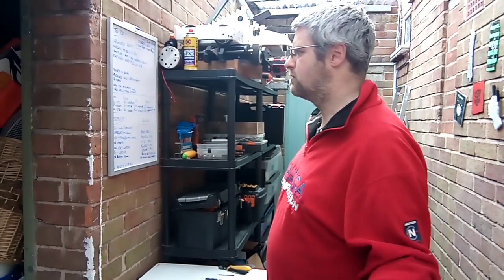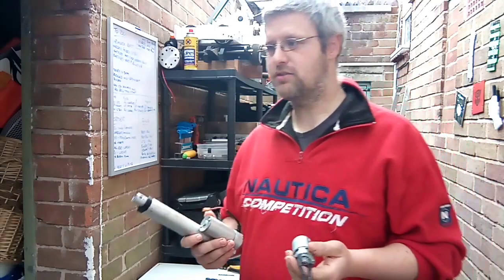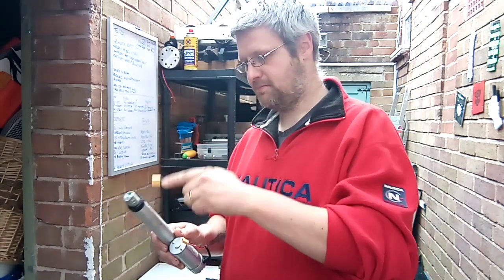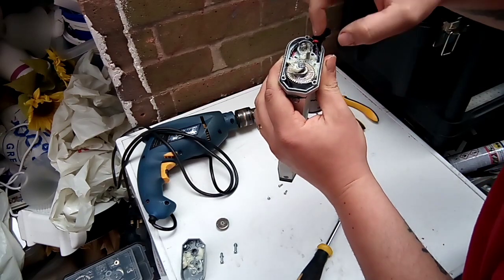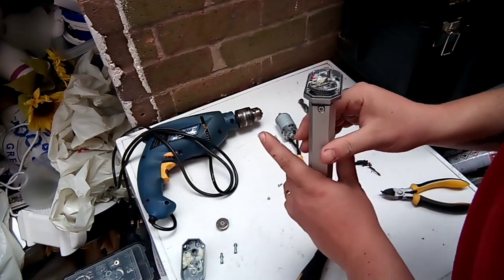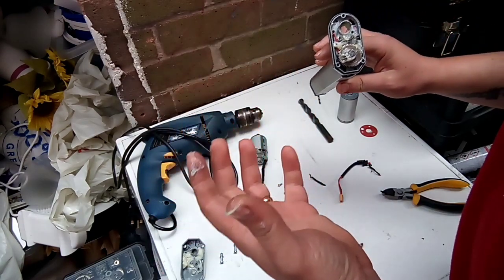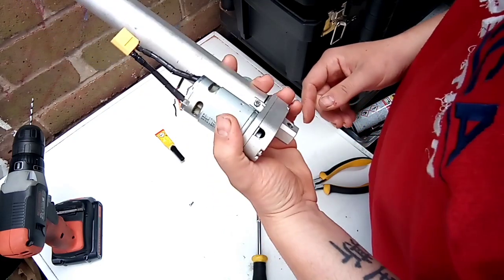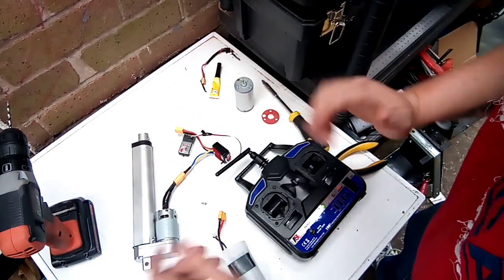DIY combat robots: 550 motor mod for a Linear Actuator (without limit switches)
We take apart a standard Linear Actuator and modify it for a typical 12v 550 brushed DC motor. Important: This is without using the limit switches.